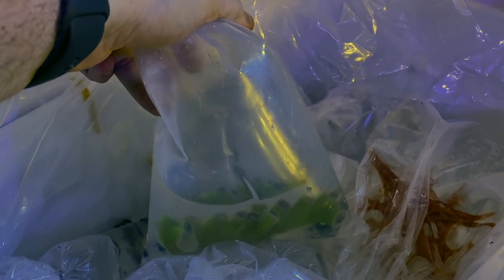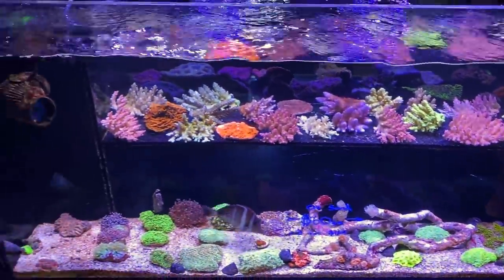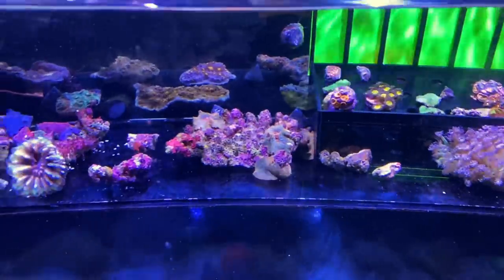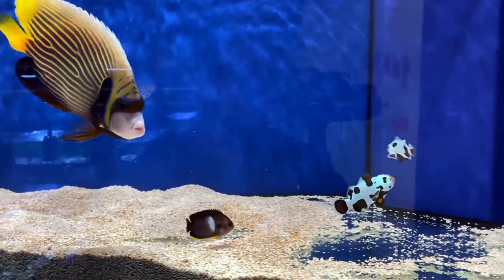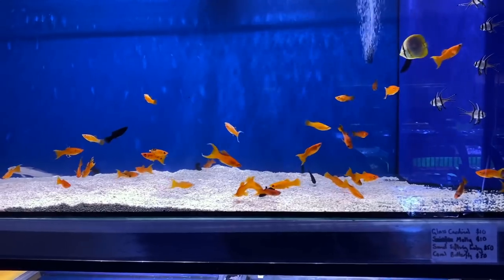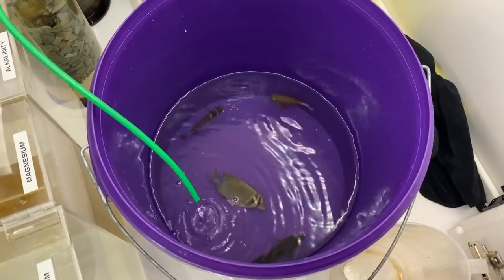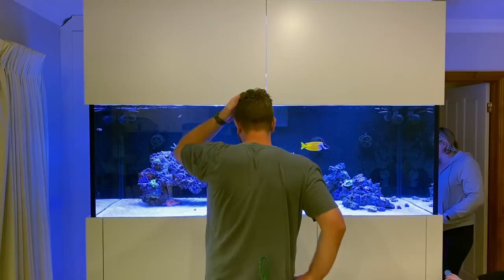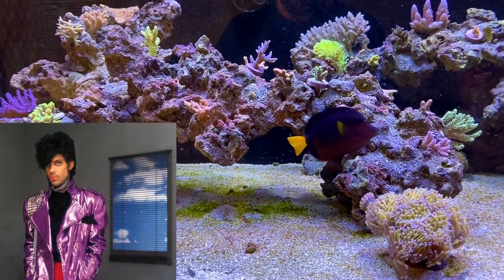Shopping for Birthday Fish and Coral!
Exciting times, it is my birthday and I have money to spend at my local fish shop! But probably more exciting, my first batch of tangs, mostly from the Zebromosa family are ready to go into the tank. It's been a long time coming, but I couldn't think of a better birthday present than to see these beauties swimming around in the Dream Reef Tank!